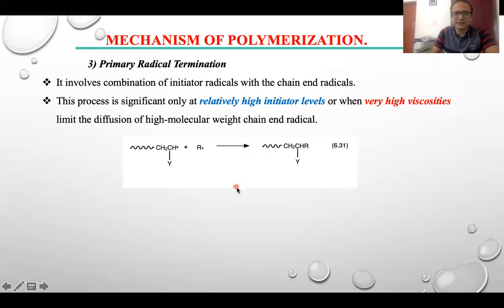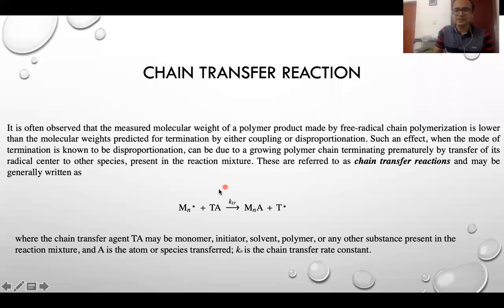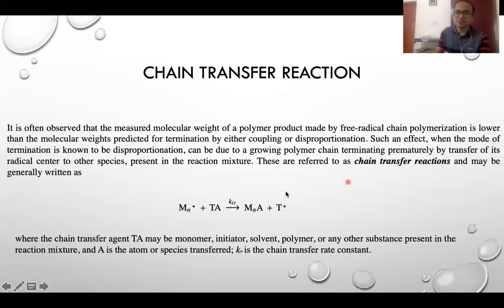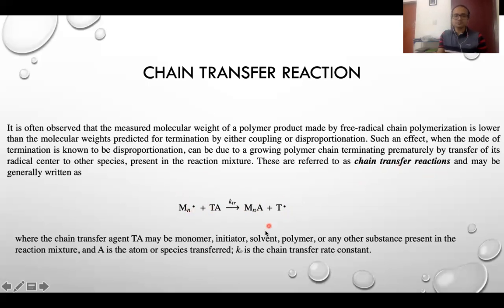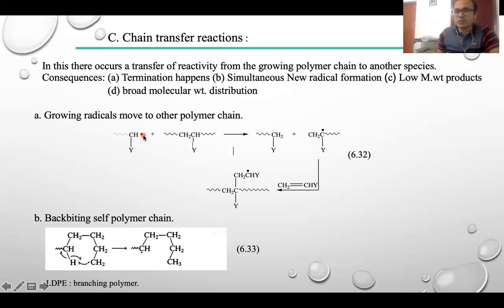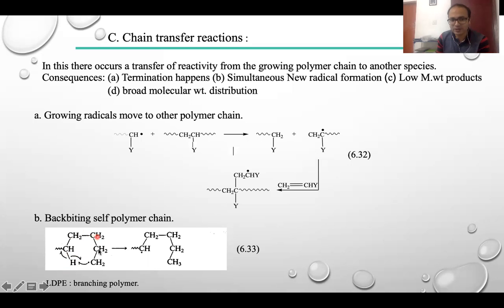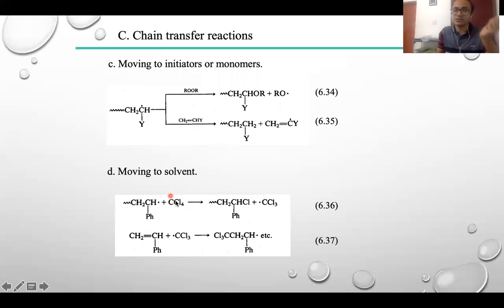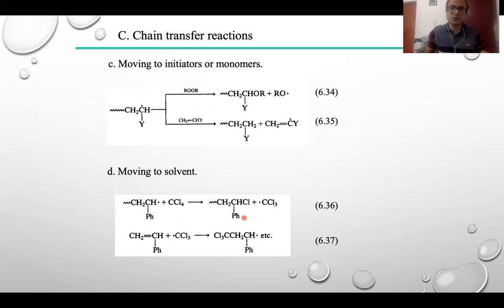Chain Transfer Reaction (Free-Radical Polymerisation)